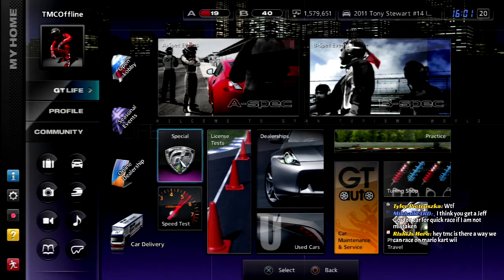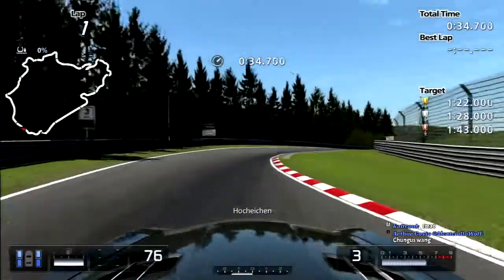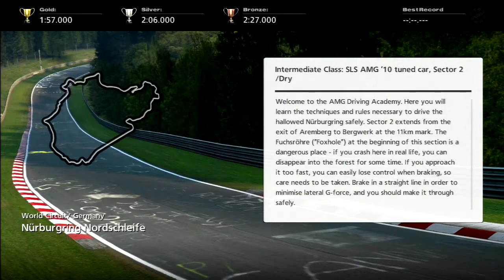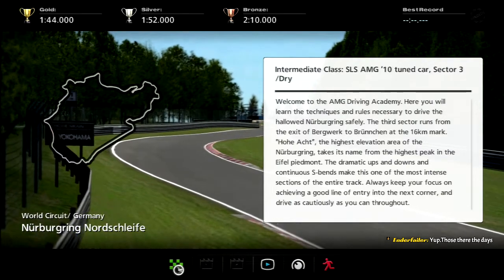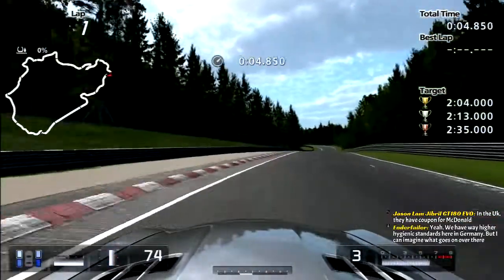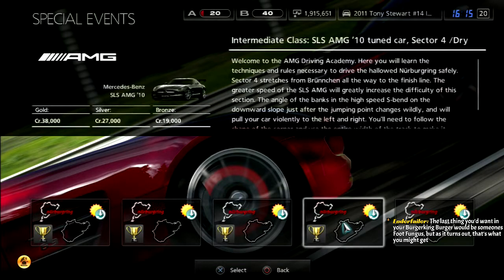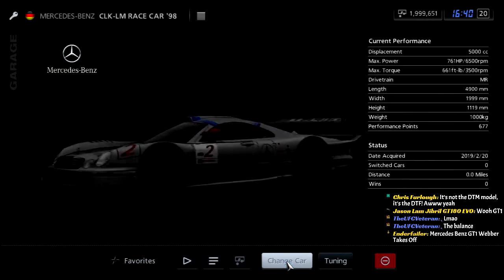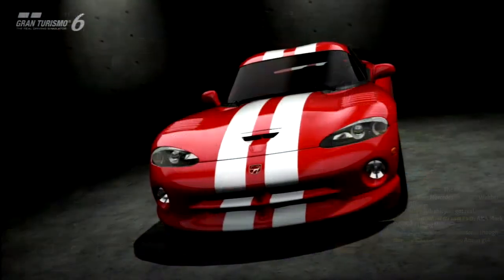Let's Play Gran Turismo 5 [A-Spec]: AMG Driving Academy Intermediate (Part 10)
Welcome To Part 10/79 of my Gran Turismo 5 A-Spec Playthrough! Hope you enjoy this video :3